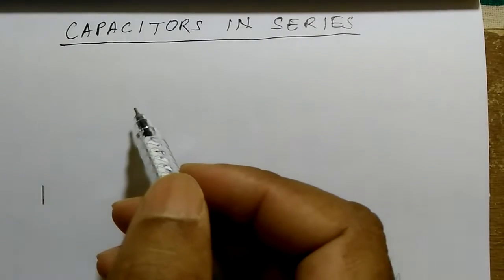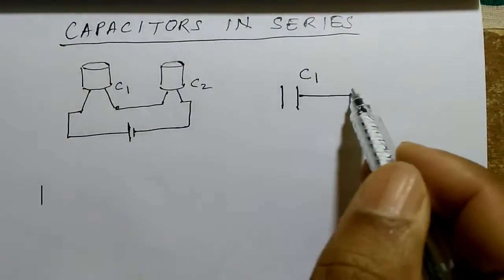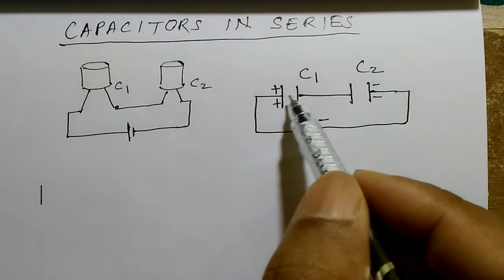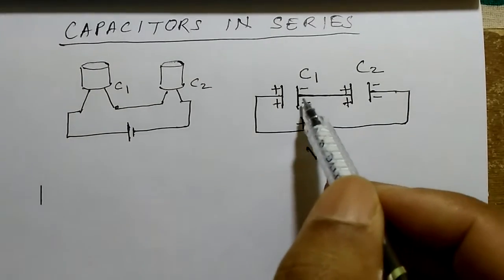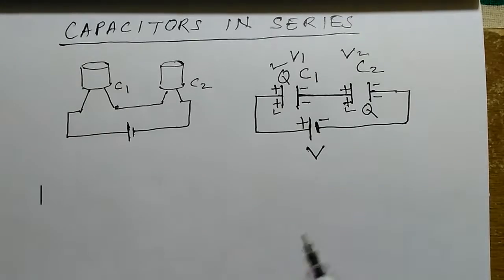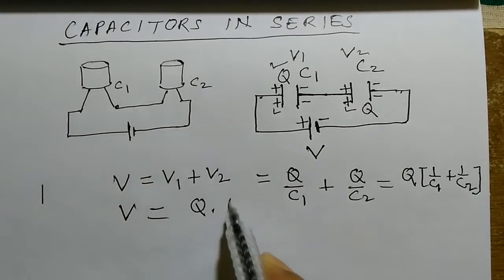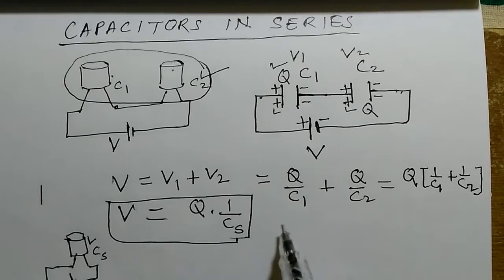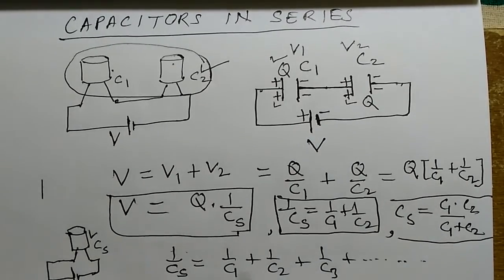CAPACITORS IN SERIES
XII